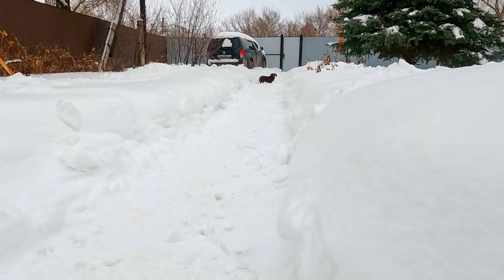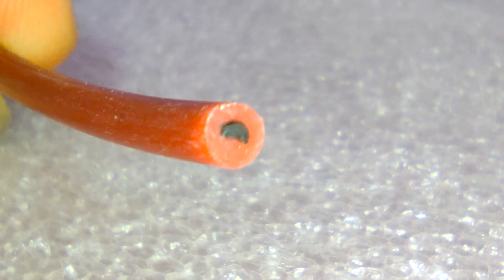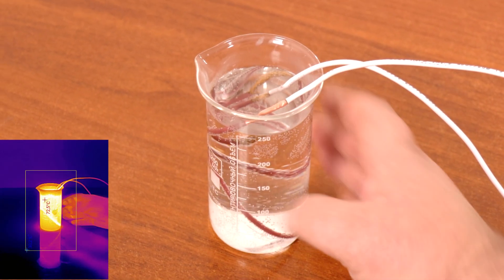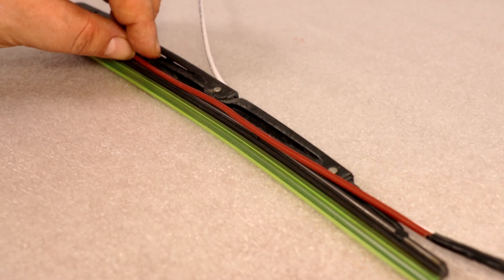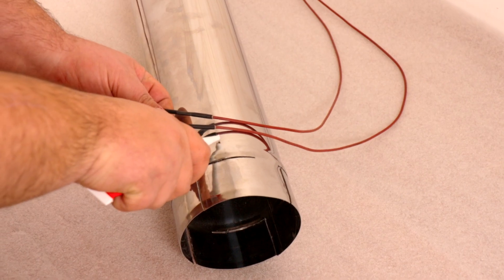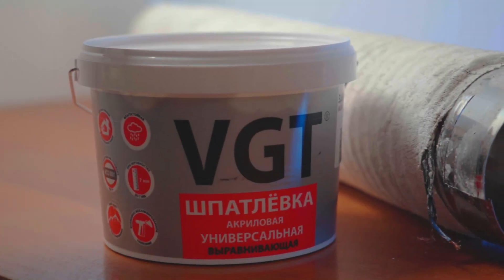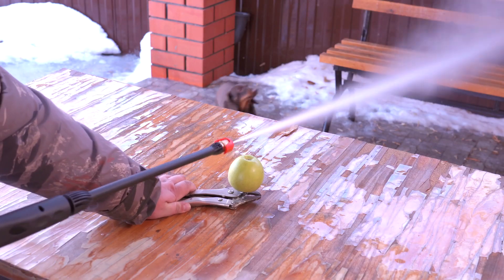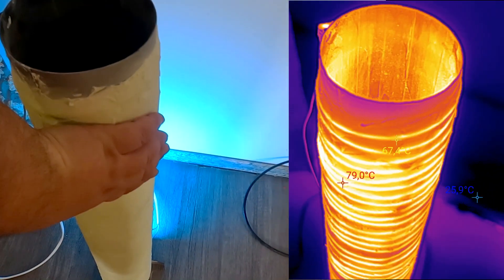The Ventilator Pipe Heats The Passing Air!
Friends!

A very interesting idea of using a heating cable as a heater, in a car, in ventilation, heating a house, heating a greenhouse, a warehouse, a garage and a home workshop.
The thrust is created using the physical effect of natural convection (the movement of rising thermal air masses).
There are a lot of advantages - minimum production price, easy production, application in many areas.